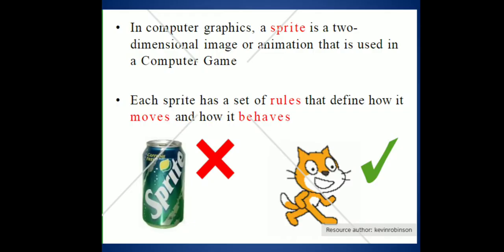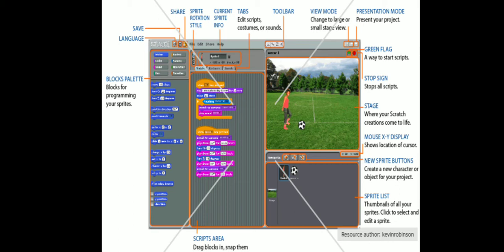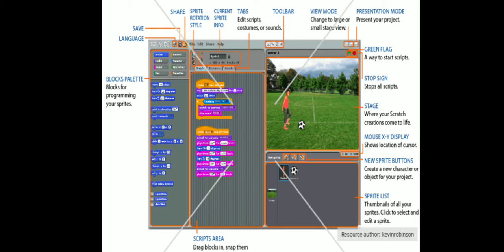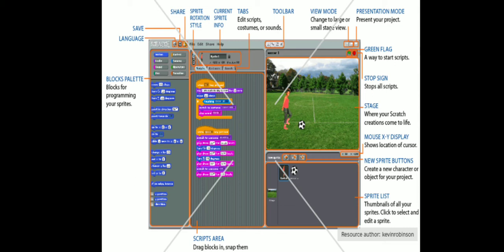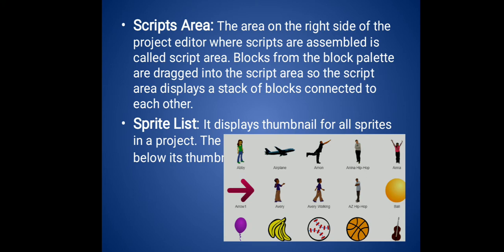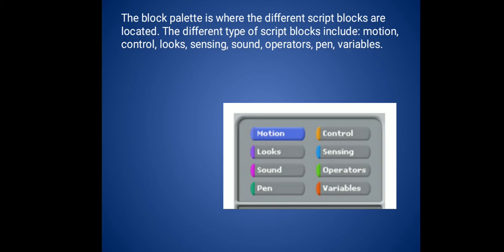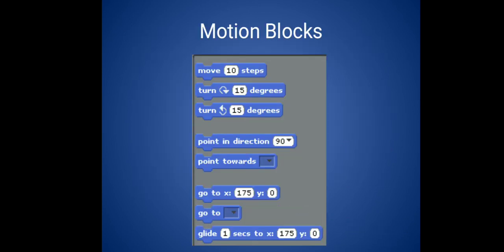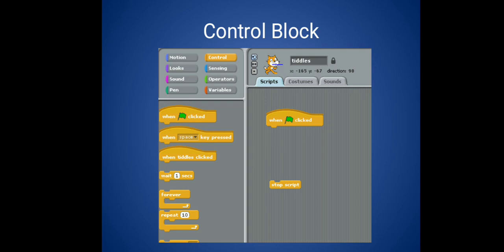Introducing Scratch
Beginners